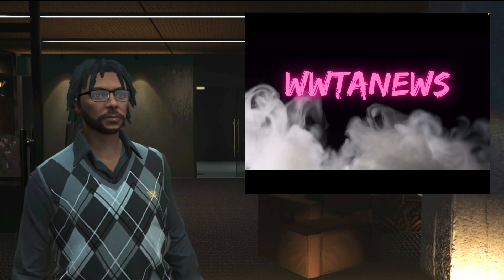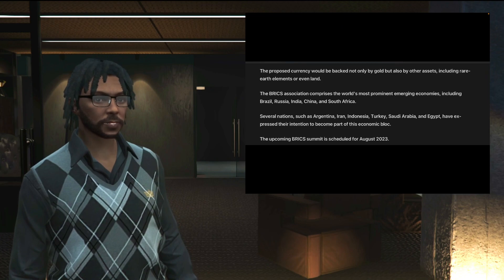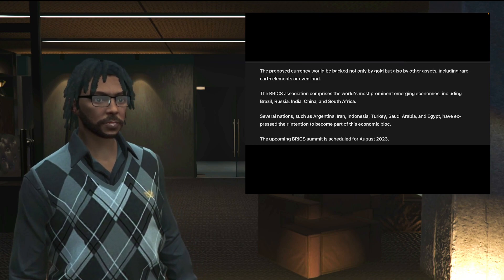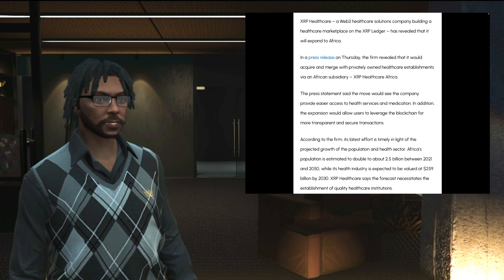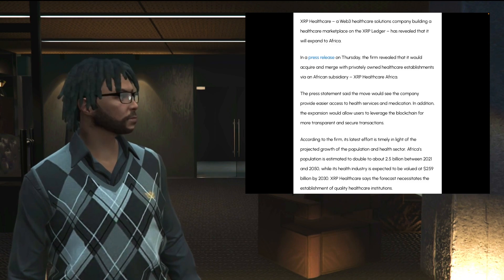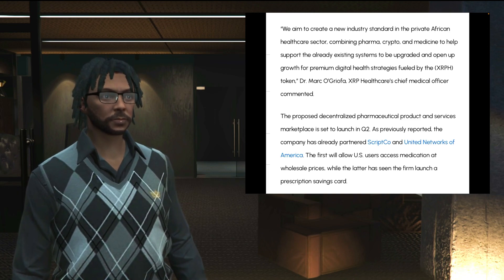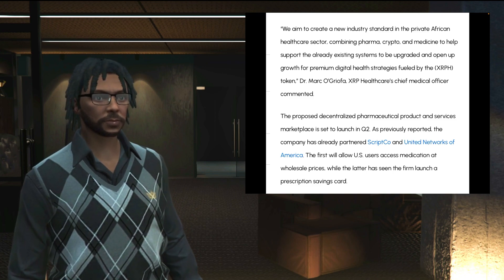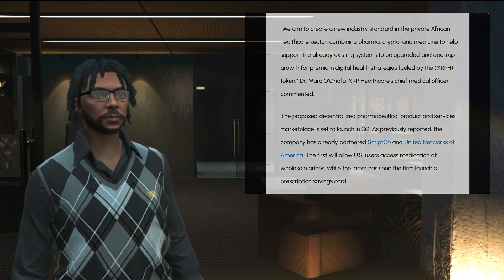Sunday quick news rundown